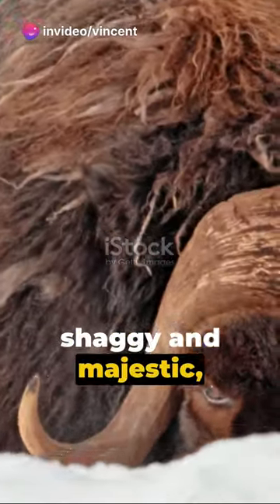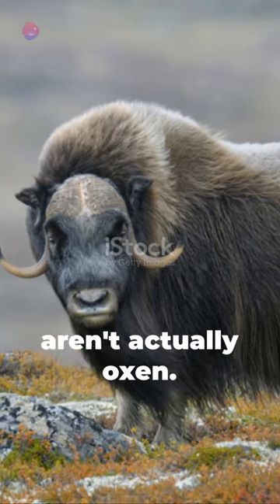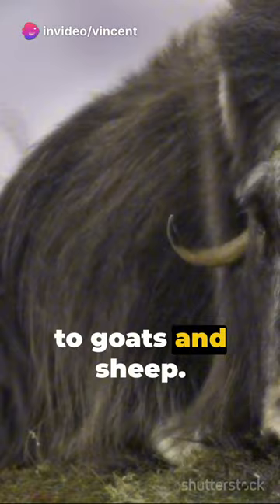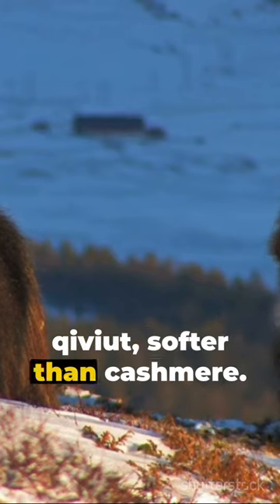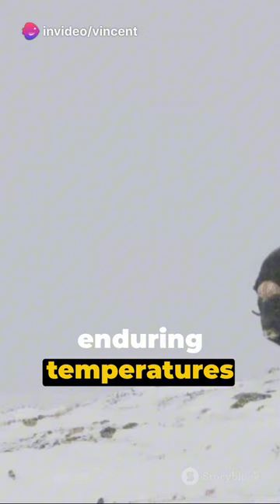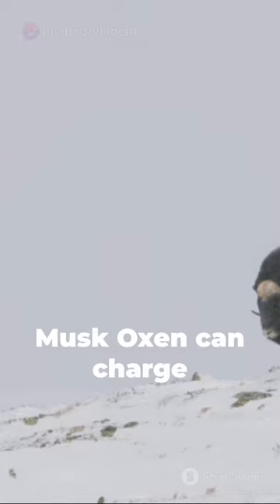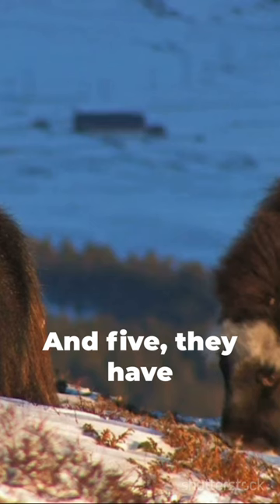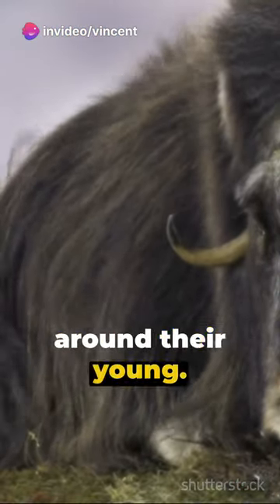5 Musk Ox Facts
Musk Ox Facts